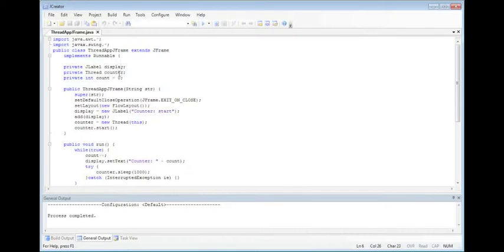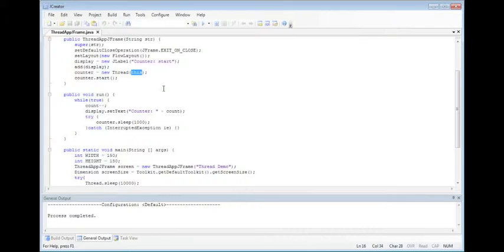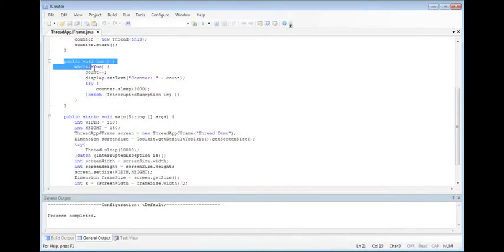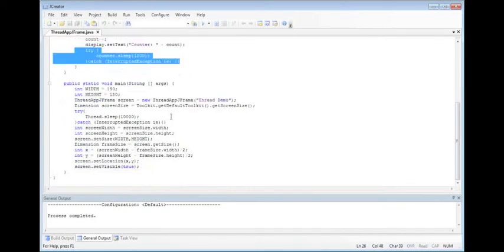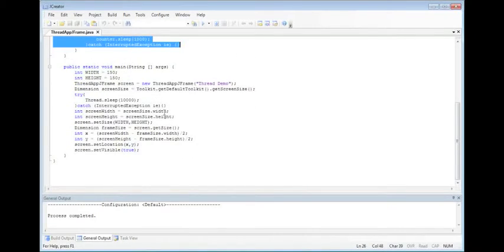Week 13 -Exercise 5.mov